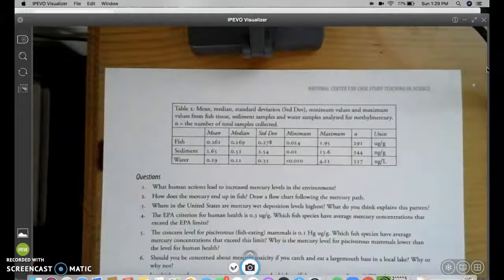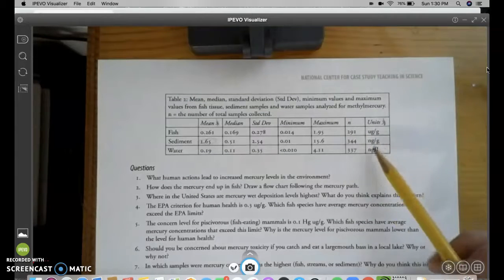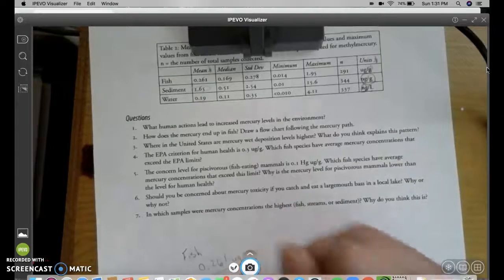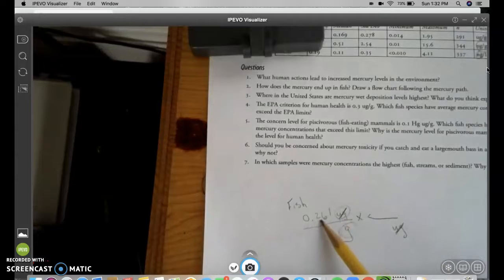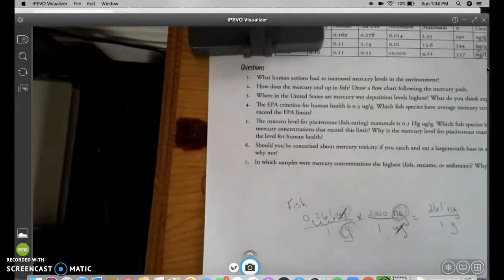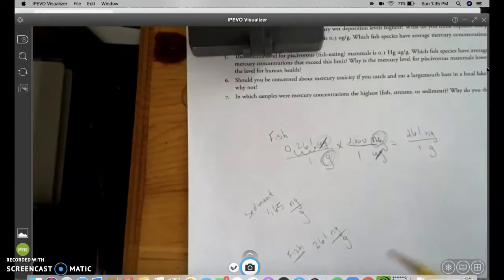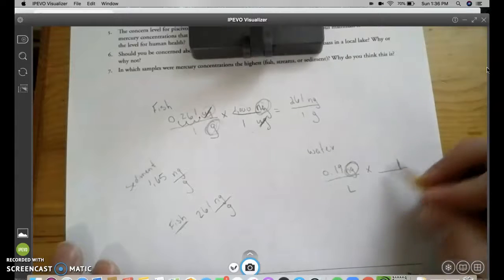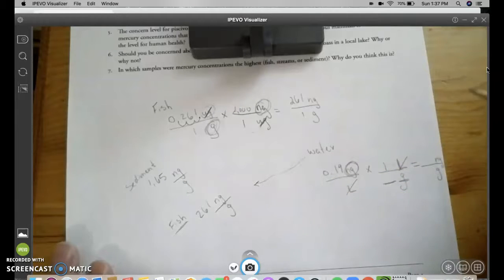Dimensional Analysis in Tuna for Lunch